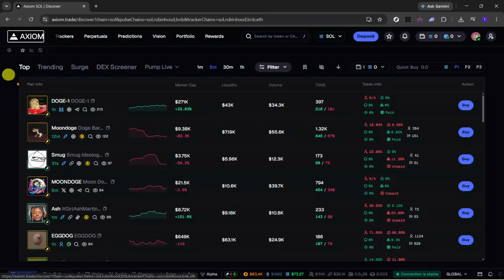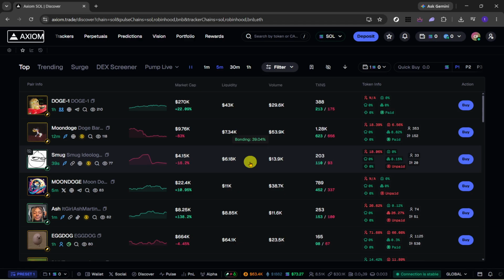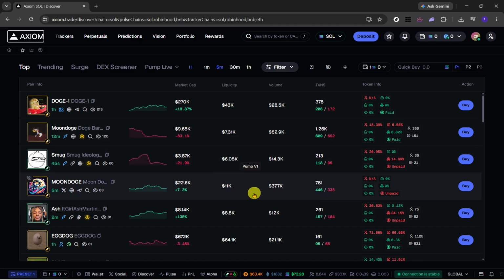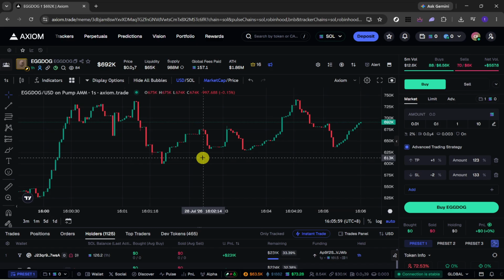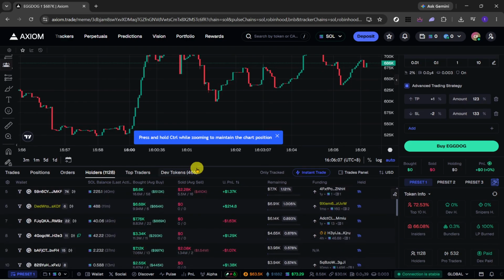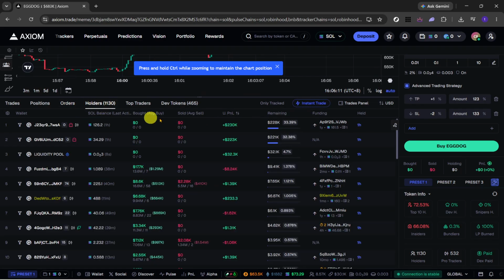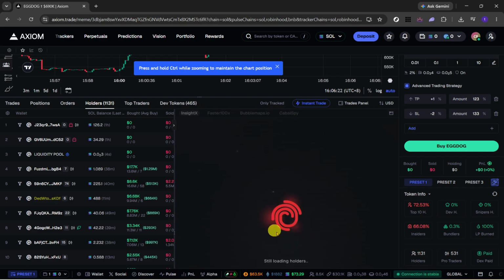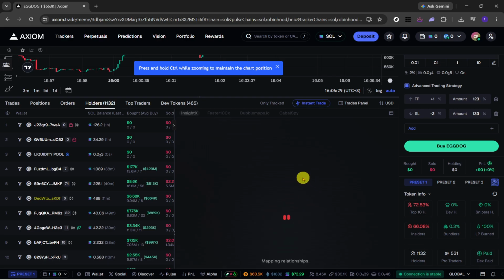How To See Holder Bubbles On Axiom (2026) (Complete Guide)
Learn how to see holder bubbles on Axiom with this simple step-by-step tutorial. This guide shows you how to view holder bubbles on Axiom, check token holder activity, and use Axiom features more effectively with easy instructions. Perfect for beginners using Axiom Trade in 2026.